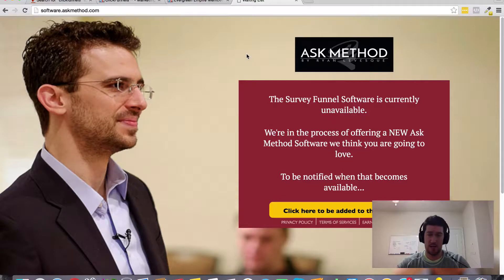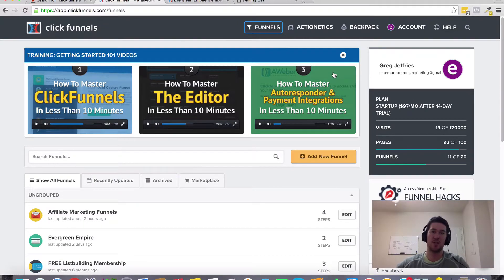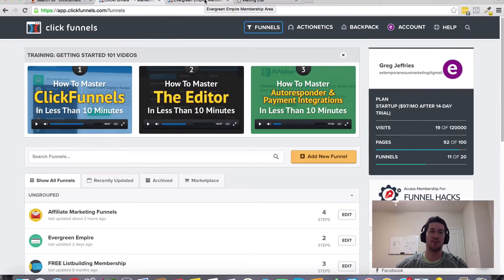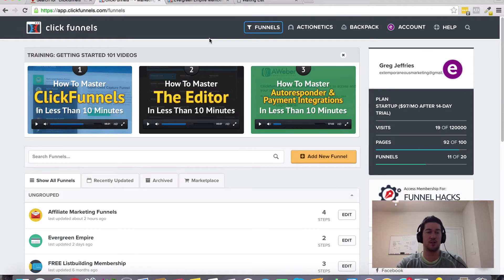How To Create And Use Surveys In ClickFunnels